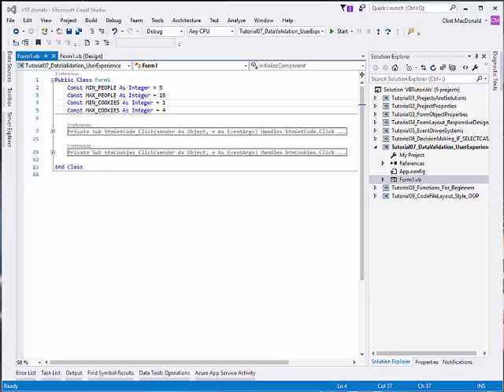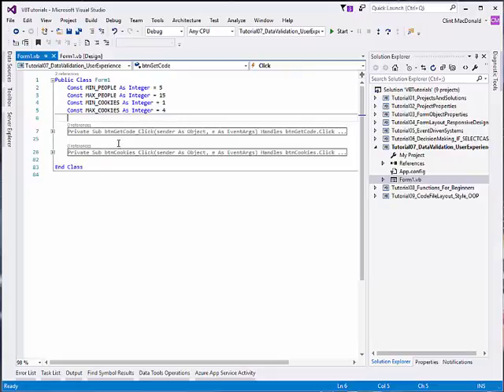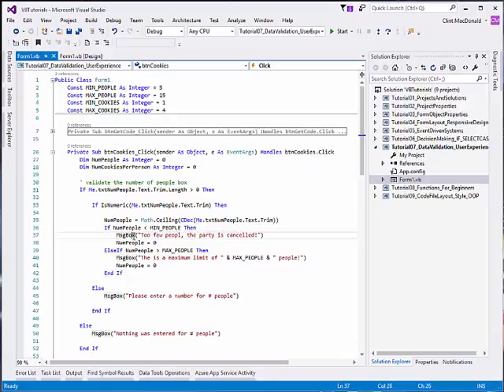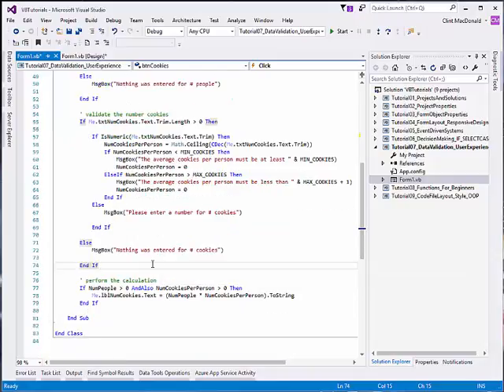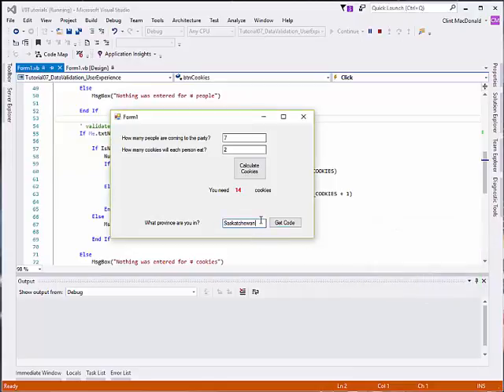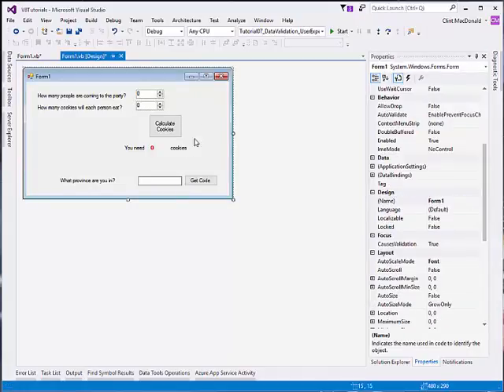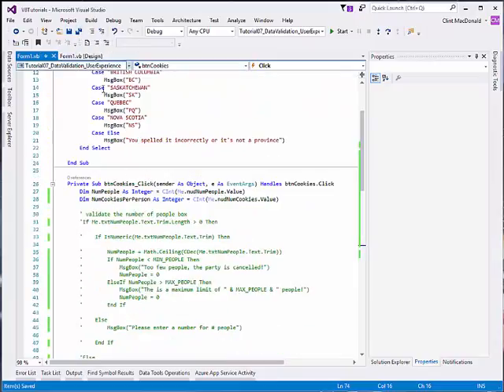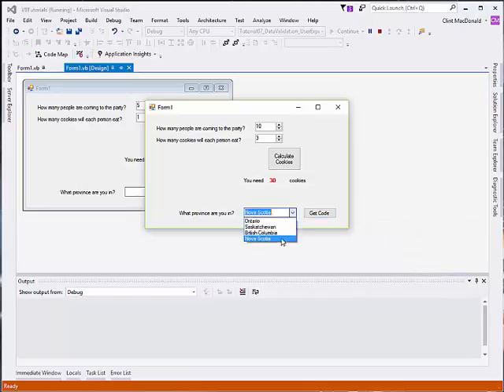Visual Basic Tutorial 7 - Data Validation and User Experience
A quick tutorial showing some basic data validation scenarios for textboxes and the code required to test for numerics.  Then the tutorial continues on to explain how chossing a better form control and using control properties can do much of the data validation for us preventing user data entry error and improve ease of use.